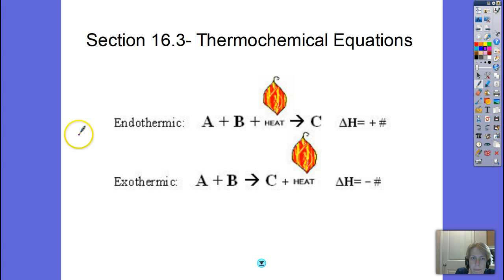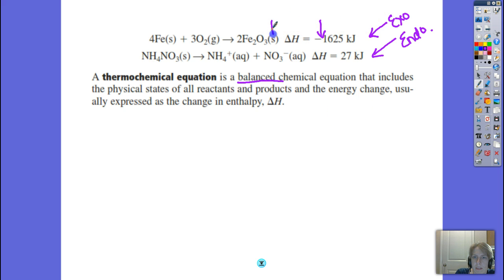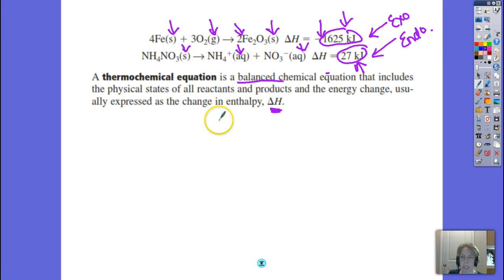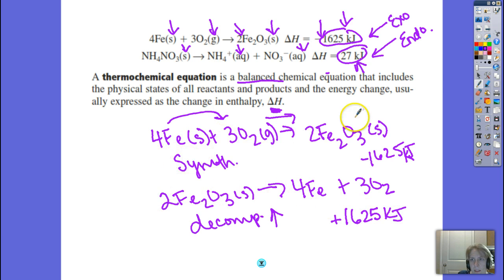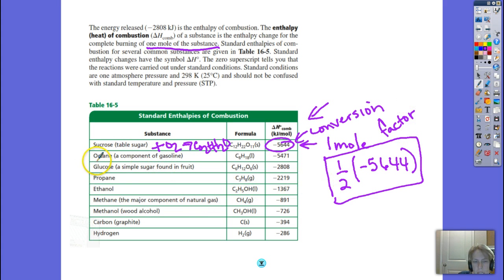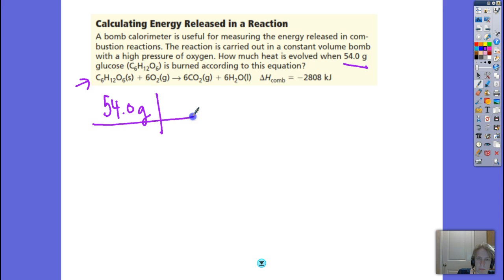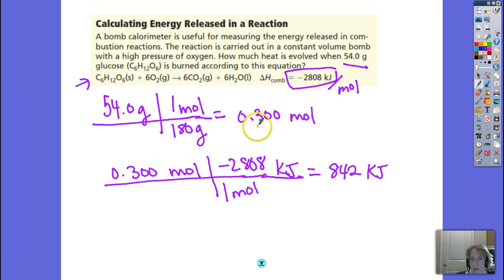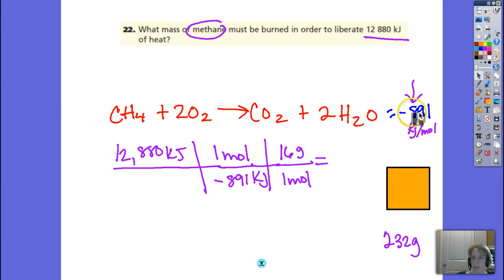16.3 Lecture: Thermochemical Equations